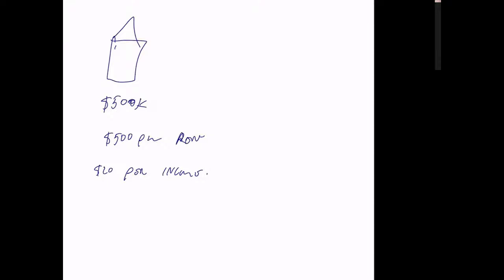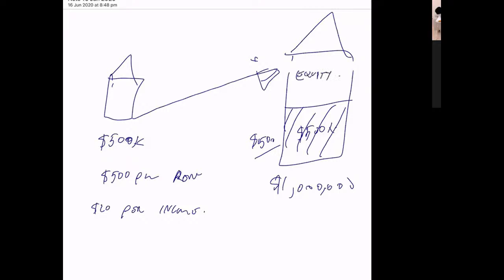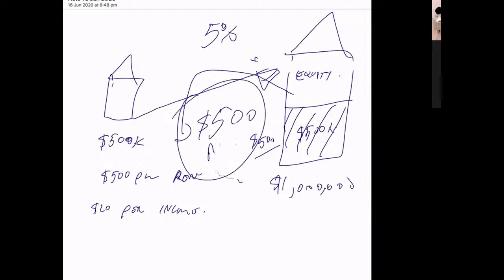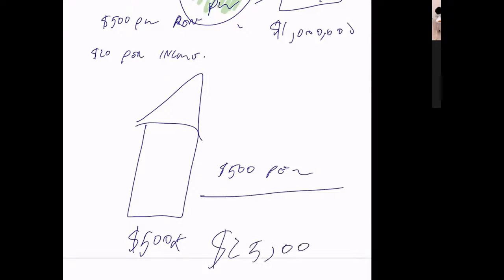How to get $25,000 a year from your investments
George shares a way you can avoid bad investments during Australia rental crisis and achieve financial independence through Australia property investment.

🚦 Grab the positive property blueprint - It’s the road map to successful investing in property, using low risk tried and tested methods.

💵 Join the Positive property Club and connect with Property Investors who are starting and expanding their portfolio too. Jump into our private Facebook group “The Property Club” and connect with investors in our new Facebook community where smart investors learn to get more Money, Time, and Freedom.

🕘 Get the 60min crash course
This live training will show you how to grow your wealth through property investing. In 60 minutes, I’ll show you how you can invest in a high growth property for around $50 a week or 1 coffee a day!

📚 Grab a free copy of my bestselling book
It’s the road map to successful investing in property, using low risk tried and tested methods